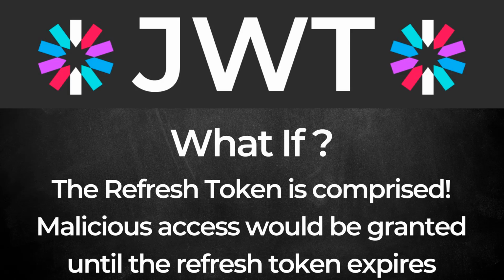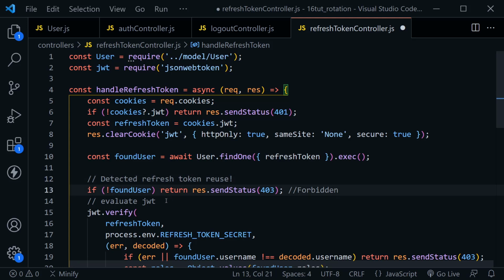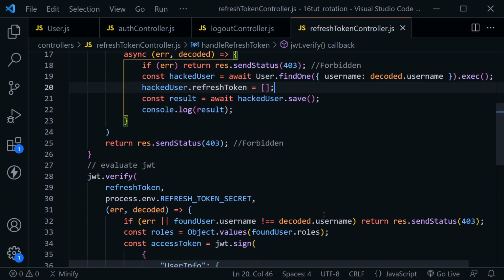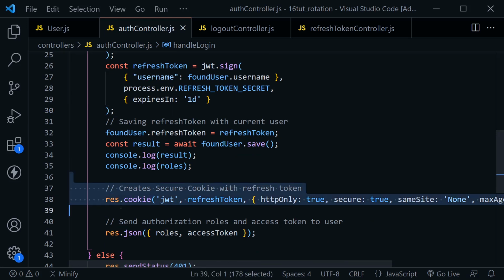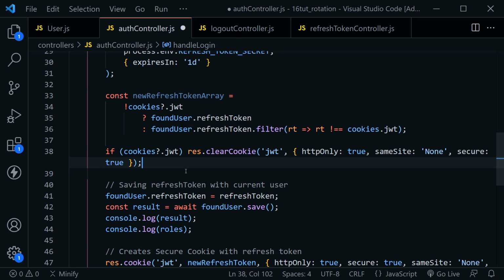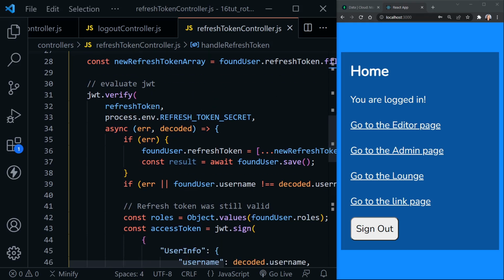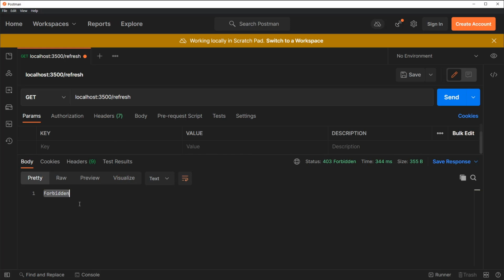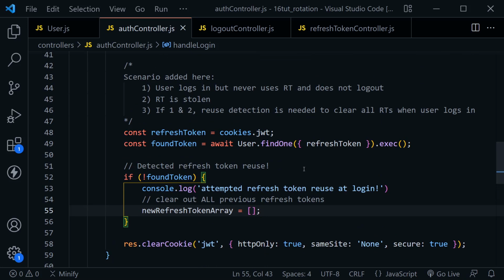Refresh Token Rotation and Reuse Detection in Node.js JWT Authentication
Node.js JWT Authentication is leveled up when you add refresh token rotation and reuse detection. We'll also be adding support for multiple logins / devices to the an existing REST API in Node JS.

Node.js JWT Authentication, Refresh Token Rotation and Reuse Detection

(00:00) Intro
(00:12) Welcome
(00:40) Refresh Token Rotation Explained
(02:26) Multiple Device / Login Support
(04:03) Refresh Token Reuse Detection
(11:08) Refresh Controller
(16:50) Logout Controller
(17:46) Auth Controller
(21:09) Verify logout deletes refresh token
(22:31) Delete an old token at login
(24:46) Identify an expired refresh token
(27:09) Confirm refresh token reuse detection
(30:59) Check multi device / login support
(32:32) Last Minute Addition: An important scenario

TLDR: Nothing in the browser is 100% completely secure. We just secure it as best we can.

All You Need to Know About Storing JWT in the Frontend

Was this Node.js JWT Auth tutorial about refresh token rotation and reuse detection helpful? If so, please share.